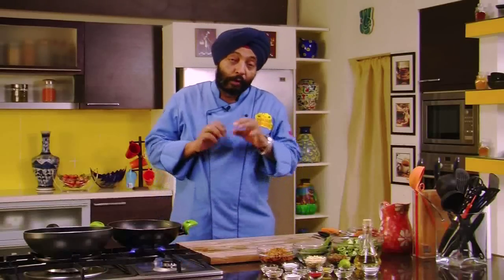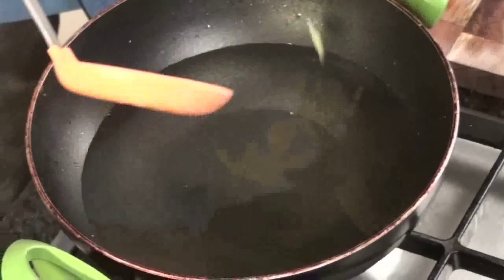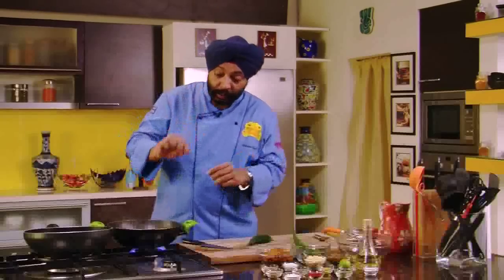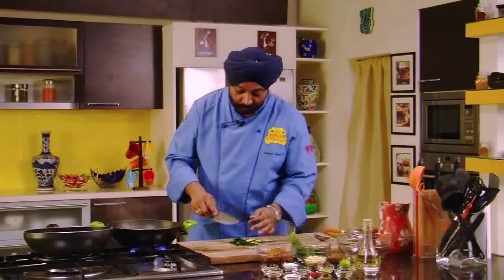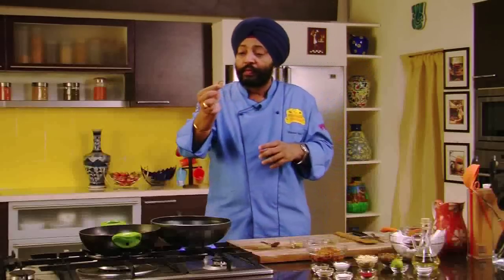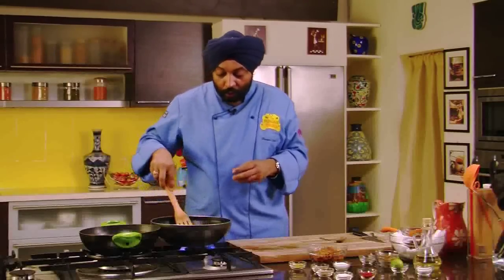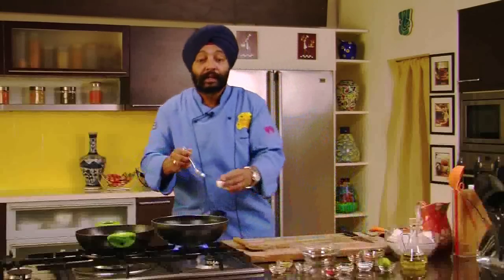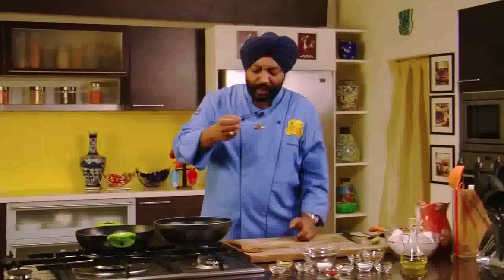Karela Kaju Kishmish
Deep fried bitter gourd pieces tossed with indian masalas along wtih cashewnuts and raisins.